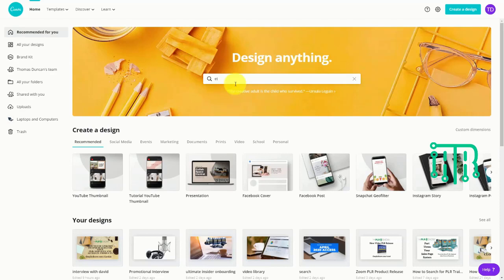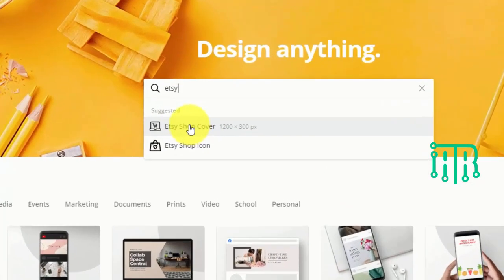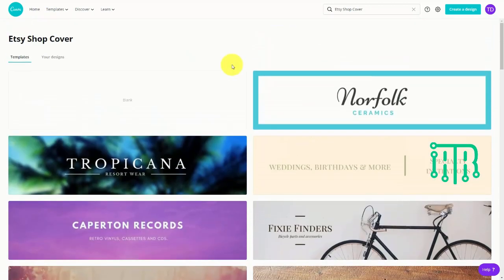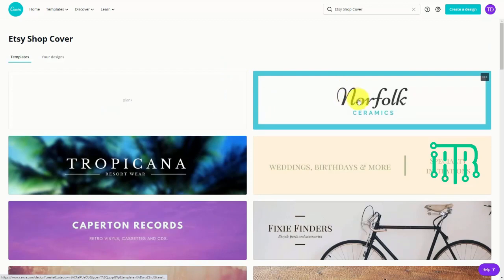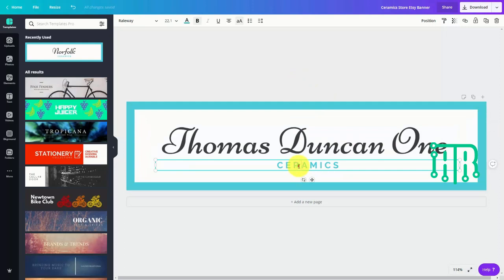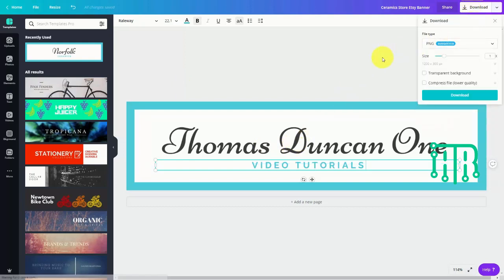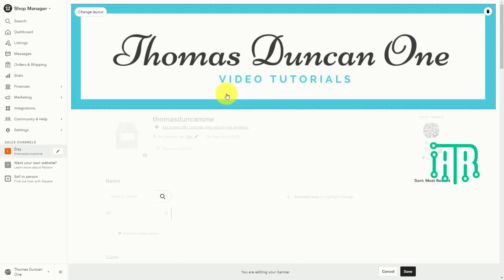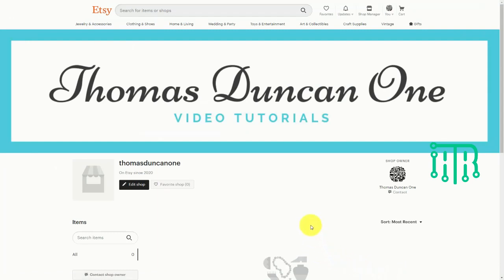Etsy Masterclass - Store Banner Creation with Canva (Part 11)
Ready to transform your Etsy shop with a stunning, effortless banner? Dive into our Etsy Masterclass - Store Banner Creation with Canva! 🎨🛍️ In this Part 11 tutorial, you'll learn to say goodbye to complexity and hello to a ready-to-launch, customizable store front that captivates your customers.

What we cover:
1. Setting up a free Canva account for your design needs.
2. Utilizing Etsy-specific templates for the perfect fit.
3. Customizing text and elements to reflect your unique brand.
4. Downloading and uploading your new banner to Etsy with ease.
5. Finalizing your shop's look with a fresh, eye-catching banner.

With Canva's pre-built system, revolutionize your Etsy store's strategy—no design experience needed! Plus, empower your online business with powerful automation and resources:

👉 Grab your free marketing-in-a-box system when you sign up for AltReach AI
👉 Join our FREE community for invaluable resources on launching and scaling your online empire

Take advantage of AltReach AI's offerings, including CDL job training, email marketing campaigns, landing pages, sales funnels, and a comprehensive email marketing strategy.

Don't miss out on the chance to revolutionize your Etsy store today. ✨

CHAPTERS:
0:00 - Canva Signup Tutorial
0:16 - Etsy Banner Design Guide
3:08 - Next Video Teaser